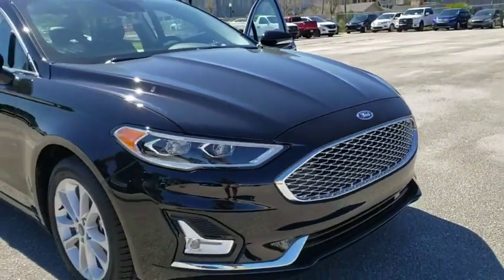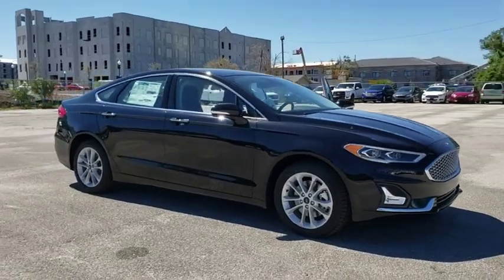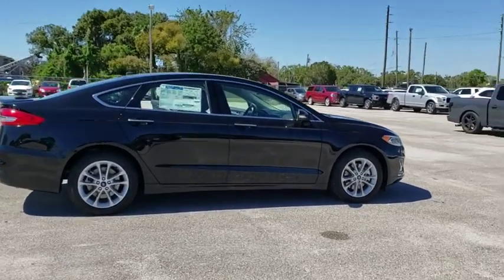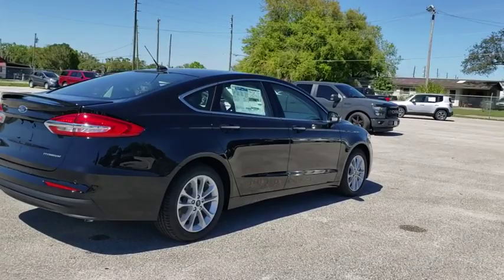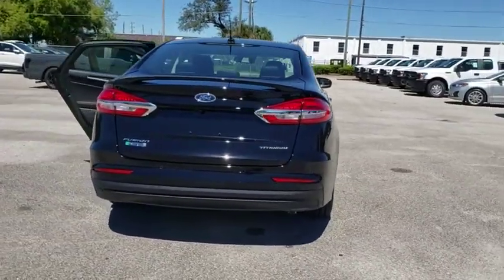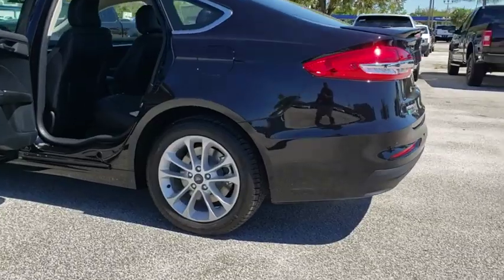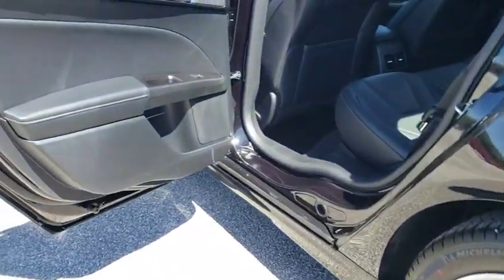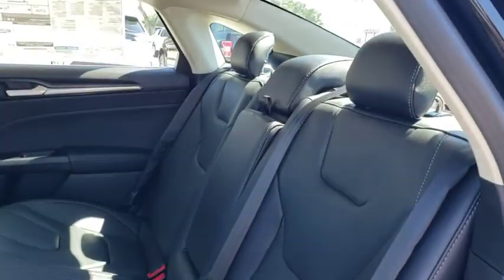2019 Ford Fusion Energi Maitland, Winter Park, Orlando, Altamonte Springs, Sanford, FL KR161777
Black N 2019 Ford Fusion Energi available in Maitland, Florida at Peacock Ford. Servicing the Winter Park, Orlando, Altamonte Springs, Sanford, FL area.

Peacock Ford
1875 S Orlando Ave

Factory MSRP: $36,685 $4,792 off MSRP! 12 Speakers, 4-Wheel Disc Brakes, ABS brakes, Air Conditioning, AM/FM radio: SiriusXM, AM/FM Stereo w/CD, Auto High-beam Headlights, Auto-dimming door mirrors, Auto-dimming Rear-View mirror, Automatic temperature control, Blind spot sensor: Ford Co-Pilot360 - Blind Spot Information System (BLIS) warning, Brake assist, Bumpers: body-color, CD player, Compass, Delay-off headlights, Distance-Pacing Cruise Control, Driver door bin, Driver vanity mirror, Dual front impact airbags, Dual front side impact airbags, Electronic Stability Control, Emergency communication system: SYNC 3 911 Assist, Equipment Group 850A, Exterior Parking Camera Rear, Four wheel independent suspension, Front anti-roll bar, Front Bucket Seats, Front Center Armrest, Front dual zone A/C, Front fog lights, Front reading lights, Fully automatic headlights, Garage door transmitter, Heated door mirrors, Heated front seats, Heated steering wheel, Illuminated entry, Knee airbag, Leather-Trimmed Heated/Cooled Sport Bucket Seats, Low tire pressure warning, Memory seat, Navigation System, Occupant sensing airbag, Outside temperature display, Overhead airbag, Overhead console, Panic alarm, Passenger door bin, Passenger vanity mirror, Power door mirrors, Power driver seat, Power Moonroof, Power passenger seat, Power steering, Power windows, Radio data system, Rain sensing wipers, Rear anti-roll bar, Rear Parking Sensors, Rear reading lights, Rear seat center armrest, Rear window defroster, Remote keyless entry, Security system, Speed control, Speed-sensing steering, Speed-Sensitive Wipers, Split folding rear seat, Spoiler, Steering wheel mounted audio controls, SYNC 3 Communications & Entertainment System, Tachometer, Telescoping steering wheel, Tilt steering wheel, Traction control, Trip computer, Turn signal indicator mirrors, Variably intermittent wipers, Ventilated front seats, Voice-Activated Touchscreen Navigation System, Wheels: 17 Sparkle Silver Painted Aluminum. Priced below KBB Fair Purchase Price!brbrThe Peacock Ford Price includes Discounts, Factory Rebates, and Ford Credit Financing Rebates. The price may also include Trade Assist, Business Owner Rebate, or Owner Loyalty Rebate. You may also be eligible for other Rebates (College, Military, or Private offers) not included in the displayed price. Some offers may not be combined, see dealer for details.brbrThank you for shopping with Peacock Ford. At Peacock Ford you can enjoy great benefits such as a complimentary car wash after every service visit, full service collision center and a great selection of new and pre-owned cars, trucks and SUVs. Your first oil change is complimentary! We are your local family owned Ford dealer. Price includes: $500 - Retail Bonus Customer Cash. Exp. 04/01/2019, $500 - Ford Credit Retail Bonus Customer Cash. Exp. 04/01/2019, $1,000 - Retail Customer Cash. Exp. 04/01/2019